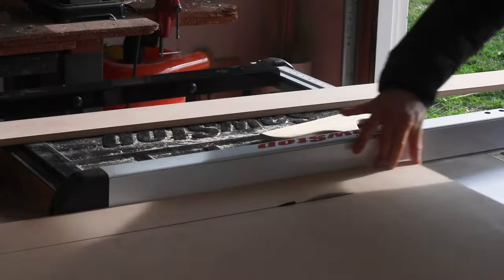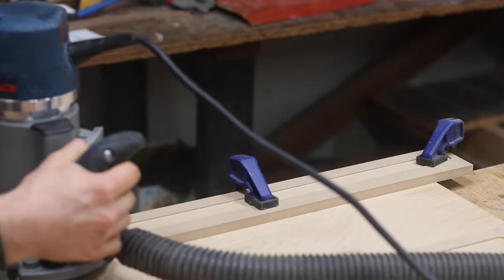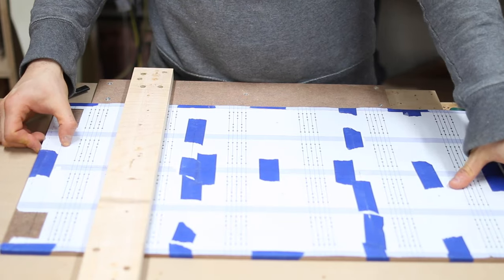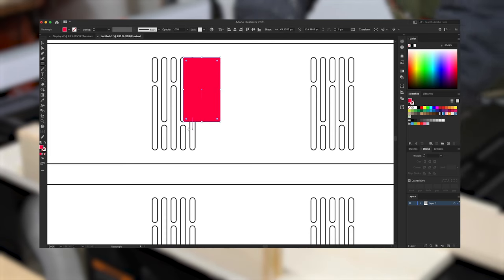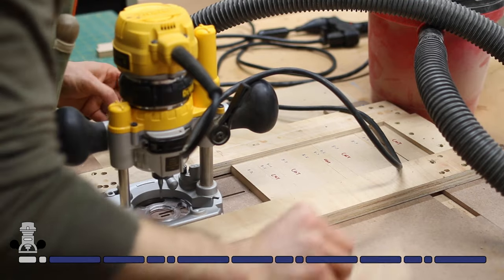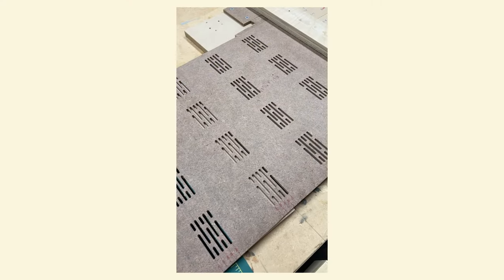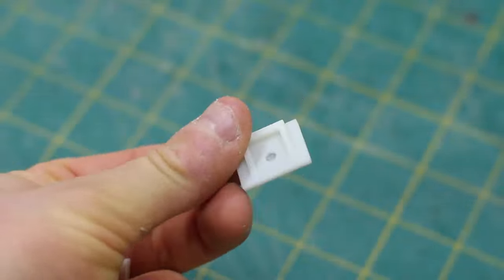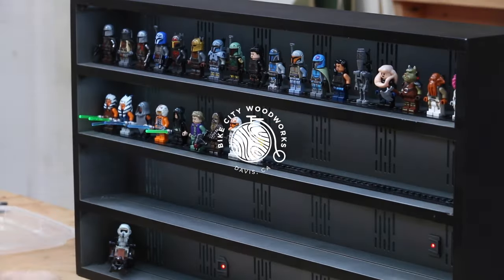Hand-built LEGO Star Wars Minifigure Display Cabinet | DIY Woodworking Project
Join me as I build my own LEGO Star Wars minifigure display cabinet to house my collection of over 70 LEGO Star Wars minifigs!

I wanted to create a minifigure display cabinet with some personality, so I chose pretty much the hardest thing I could do: create a death star hallway pattern by hand. I used a trim router and a bit of math to come up with how I'd make this pattern, and I think it turned out amazing! Let me know what you think about this LEGO Star Wars minifigure display in the replies!

▸ DeWalt trim router
▸ SawStop contractor table saw
▸ Freud dado blade for SawStop
▸ Titebond 3 wood glue
▸ Bessey parallel clamps
▸ Roll of LED lights
▸ Mini LEDs
▸ Resistor pack for LEDs
▸ Translucent vellum

I’m Brian, a content creator and founder of Bike City Woodworks. I love learning about woodworking and enjoy sharing my knowledge in my spare time.

⏳ Timestamps
0:00 - Introduction
0:11 - Case construction & background
1:24 - Shelves
1:50 - Designing the Death Star pattern
2:21 - Death Star pattern jig
4:00 - Creating stop blocks for the pattern jig
4:50 - Using the Death Star pattern jig
6:48 - Finishing & painting the case
7:16 - Assembling the cabinet
7:31 - Lighting the cabinet
9:10 - Final assembly